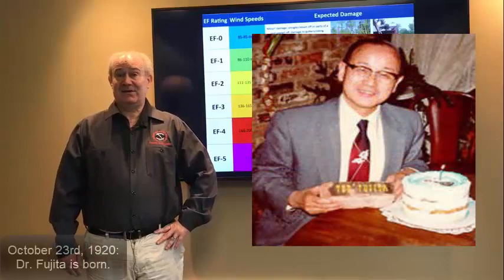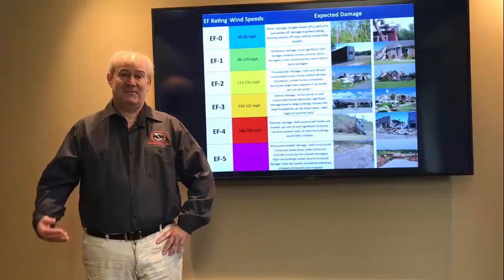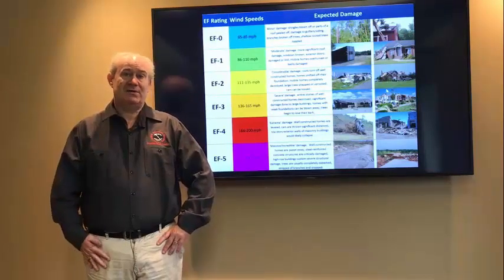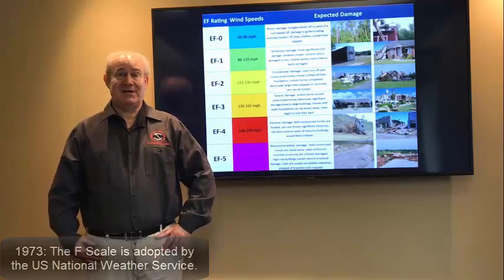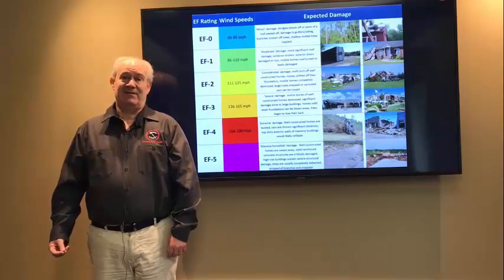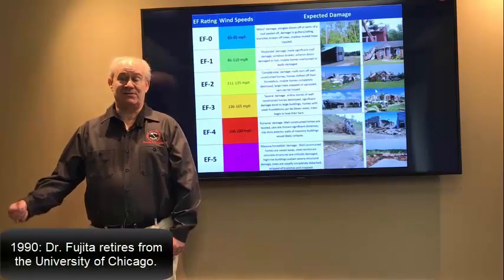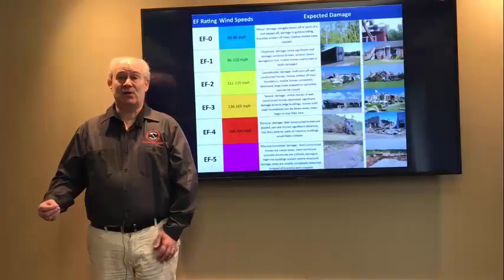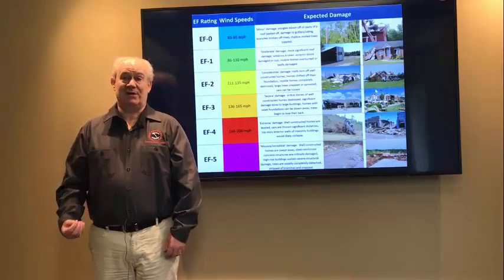In the Field Extras: Mr. Tornado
As a follow up to one of our previous episodes, here is extra footage that didn't make it into Episode 3 of "In the Field with NWS Columbia". The Science and Operations Officer at NWS Columbia Frank Alsheimer details the amazing career of Dr. Ted Fujita, who earned the nickname Mr. Tornado.